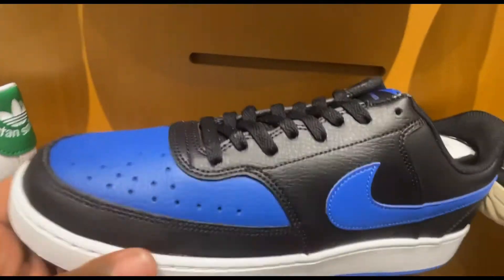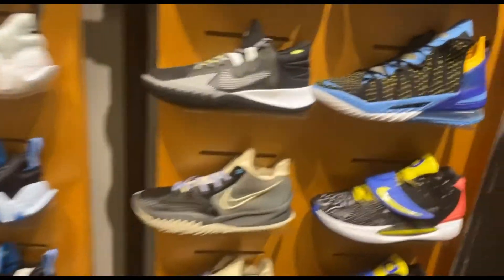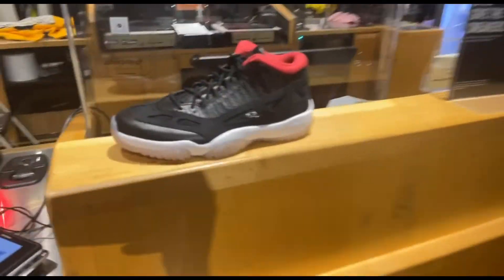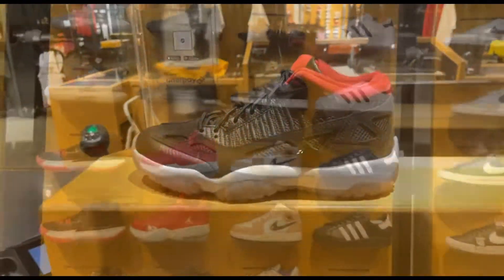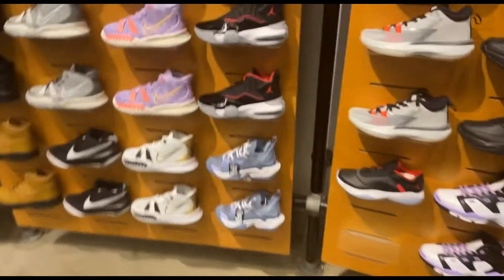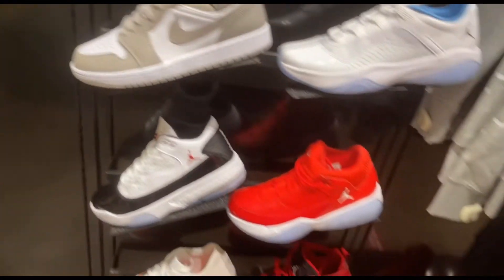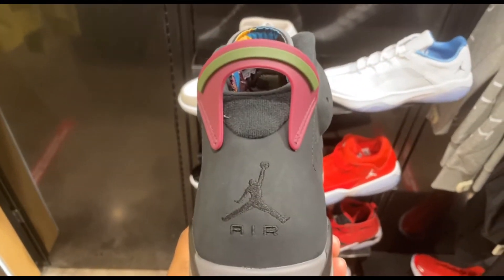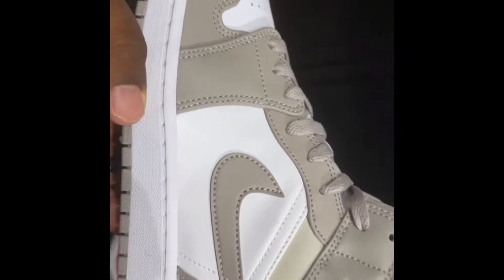Jordan Retros SITTING At The Mall!! Times Are Changing?!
Today took a trip to my local mall to meet up with my boy and I was shocked to see some JORDAN Retros sitting! I almost picked up the Air Jordan 6 Bordeaux but ended up passing. Would you have copped?